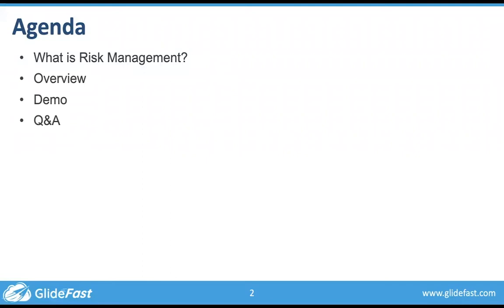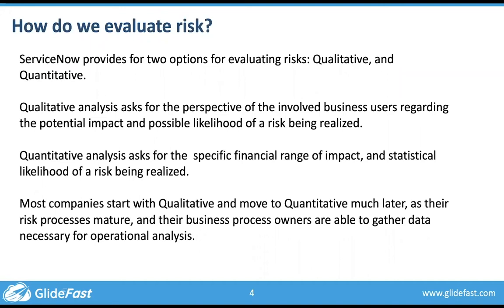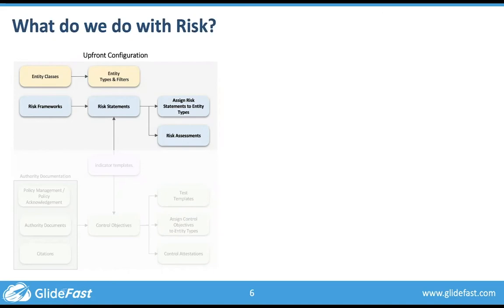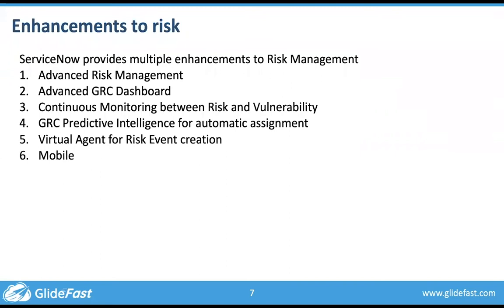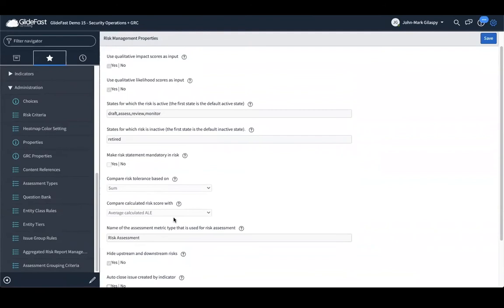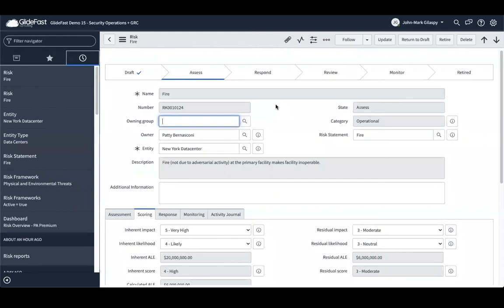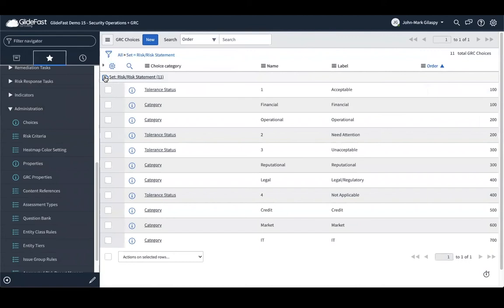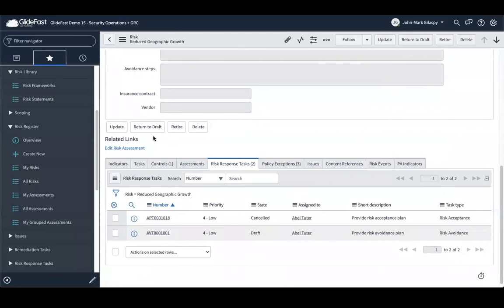Risk Management in ServiceNow | Share the ServiceNow Wealth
John Gilaspy of GlideFast Consulting gives an overview and demonstration of Risk Management in ServiceNow in this Share the Wealth session.

The Risk Management product provides a centralized process to identify, assess, respond to, and continuously monitor Enterprise and IT risks that may negatively impact business operations.